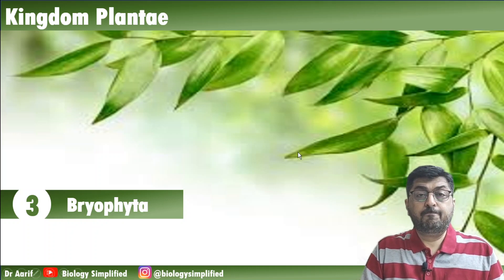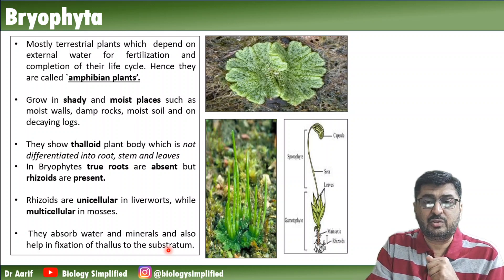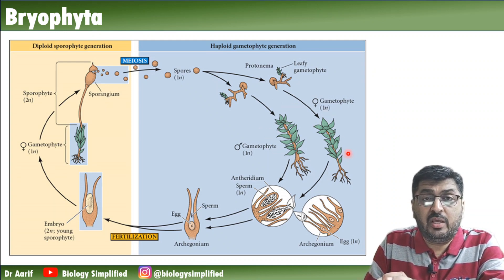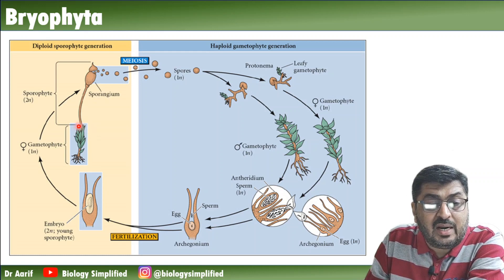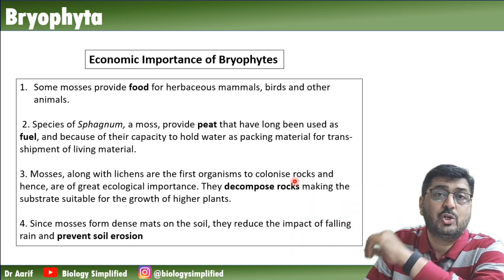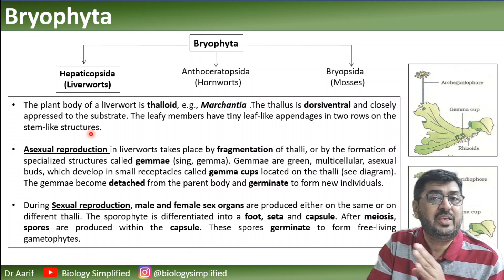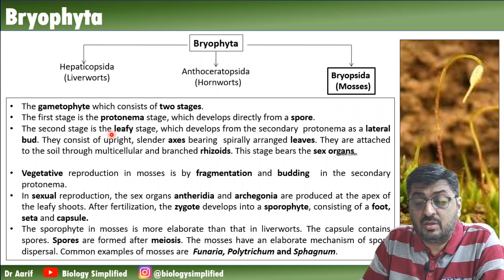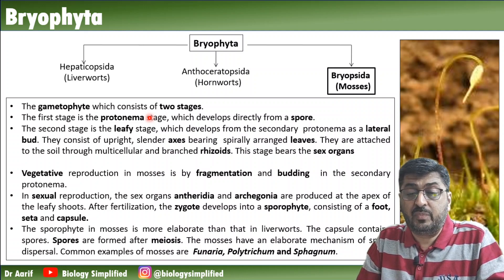NCERT 11 | Kingdom Plantae - Lecture 2 | Biology Simplified | Dr Aarif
UNIT 1: Diversity in the living world
CHAPTER: Kingdom Plantae

The pdf for the above presentation can be downloaded from the link given below